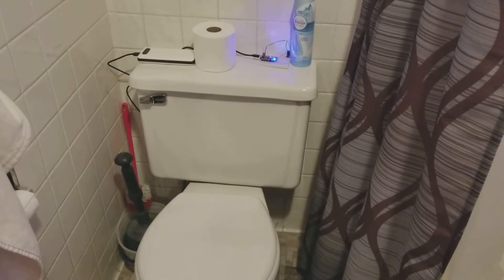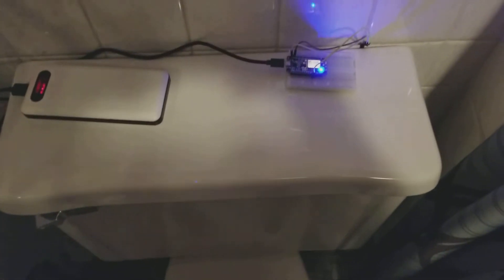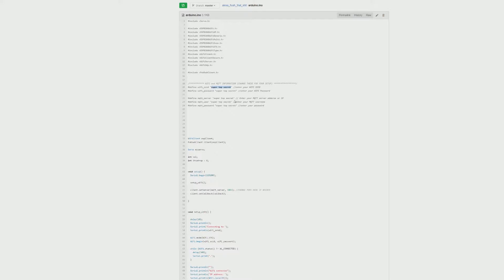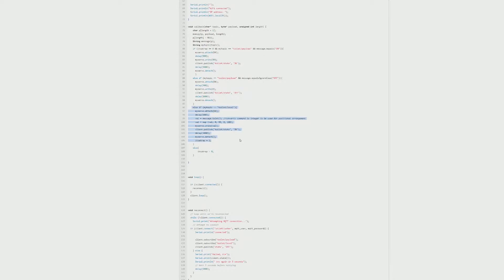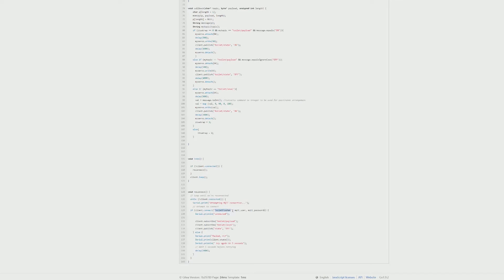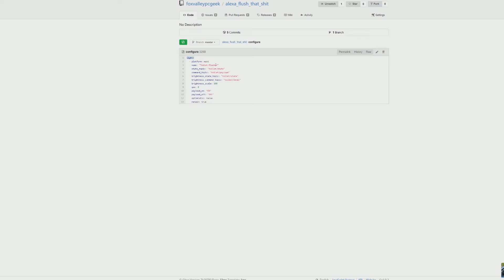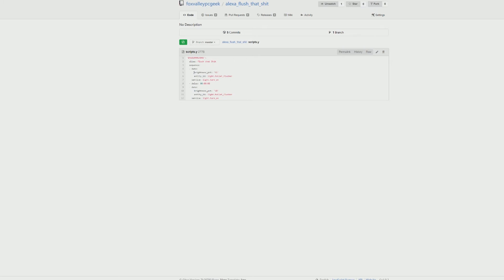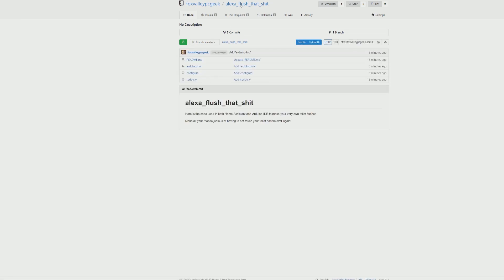"Alexa flush that shit" - Home Assistant Toilet Flusher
Some didn't believe this was real from the first upload, so here is a new toilet flushing video.